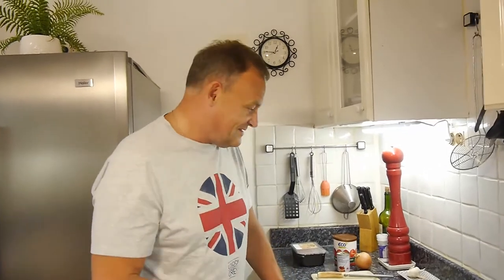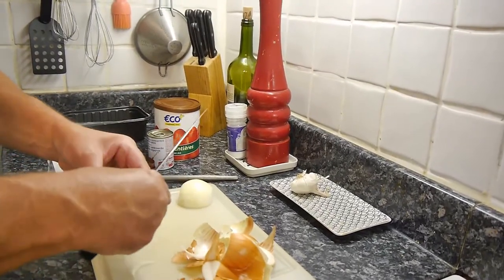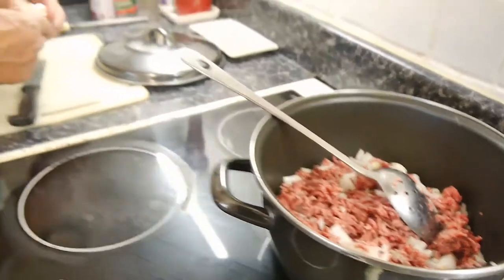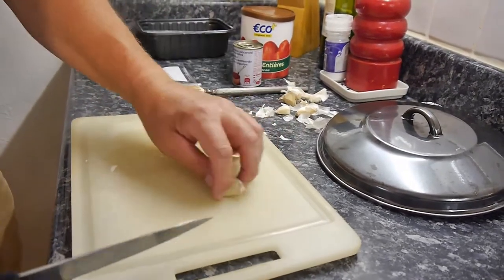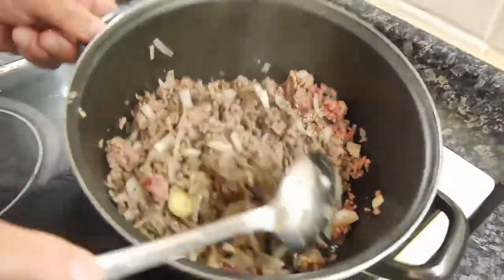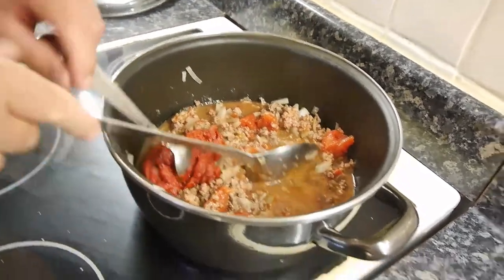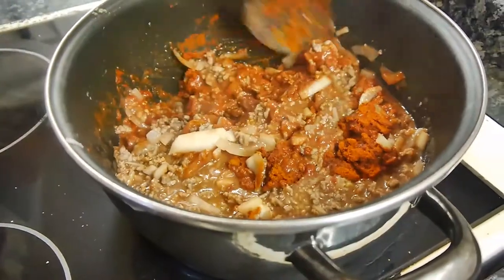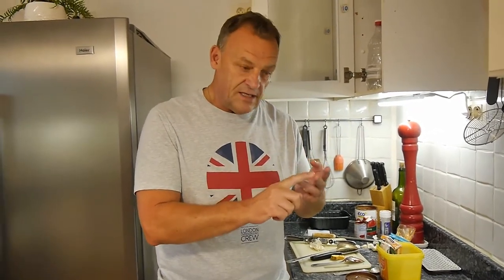HowToBloke Recipe – simple classic 🇬🇧 UK|British-style LEAN beef mince SPAG BOL - no added oil/fat.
HowToBloke makes a simple lean minced beef classic UK Spag Bol without adding any oil or fat. For serving 4 to 5 people, you will need the following recipe ingredients;
-Large onion,
-Whole garlic bulb,
-500g lean beef mince (15% fat content or less),
-Tin tomato puree,
-Paprika,
-Tinned tomatoes or fresh,
-Stock cube,
-Parmesan cheese,
-Finely chopped parsley to sprinkle on the top as a garnish (optional),
-Salt & pepper,
-Spaghetti (or your favourite pasta).

👍 Avoid using 20% fat mince because it's way too fatty!  10% or 15% fat beef mince gives the best results! You could use 5% fat ultra-lean beef mince too I guess! 👍